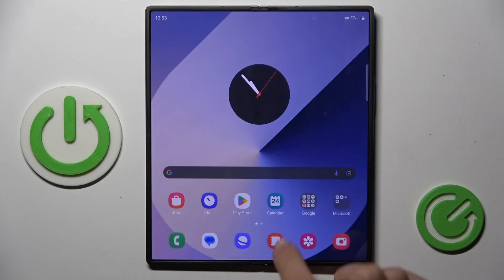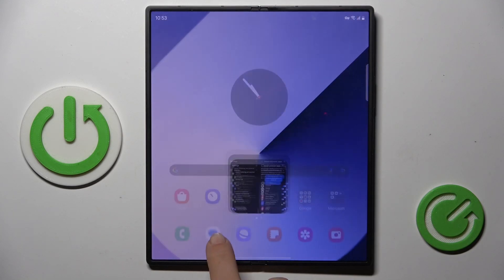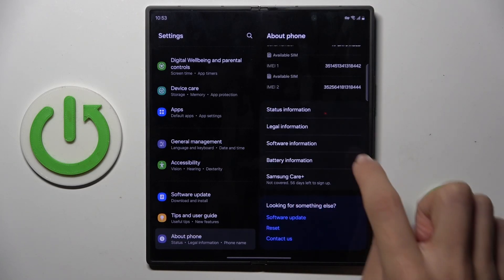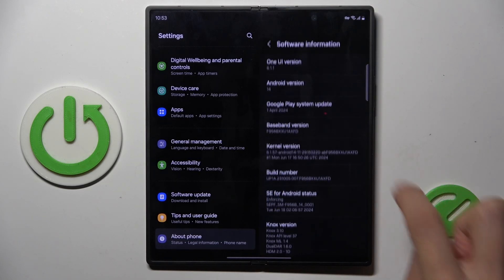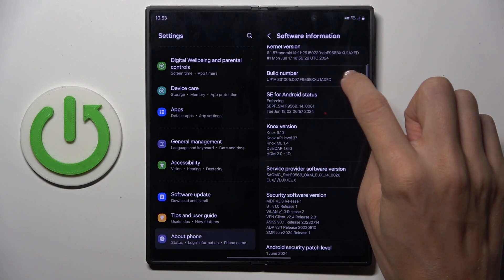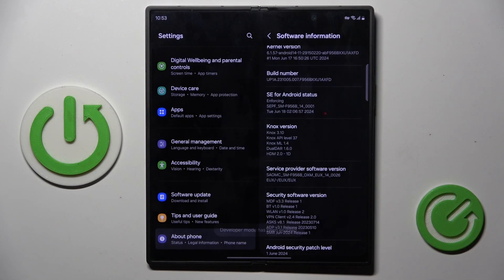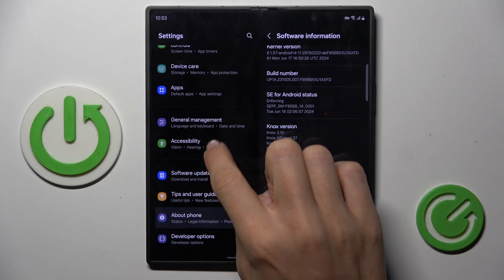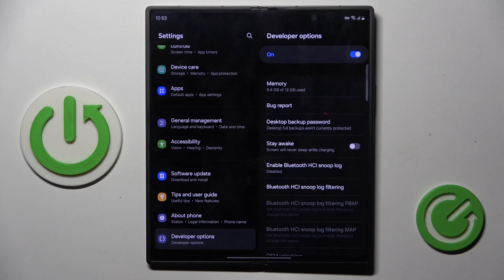How to Open Developer Options on SAMSUNG Galaxy Z Fold 6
Find out more info about SAMSUNG Galaxy Z Fold 6:
Welcome to our comprehensive tutorial on how to access Developer Options on your SAMSUNG Galaxy Z Fold 6! Developer Options provide advanced settings that allow you to tweak your device’s performance, debug apps, and access features not available in standard settings. This video will guide you through the process of unlocking and using these options.

How to Access Developer Options on SAMSUNG Galaxy Z Fold 6?
How to Enable Developer Options on SAMSUNG Galaxy Z Fold 6?
How to Unlock Developer Options on SAMSUNG Galaxy Z Fold 6?
How to Activate Developer Options on SAMSUNG Galaxy Z Fold 6?